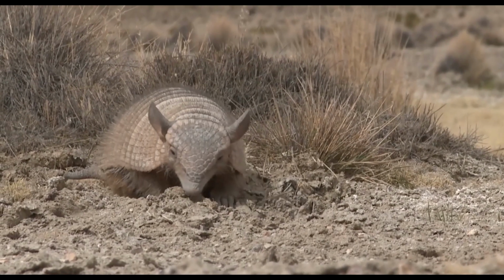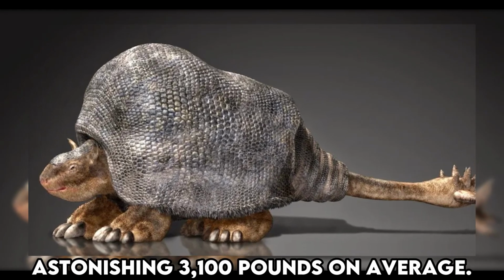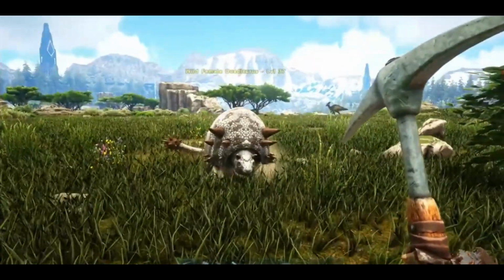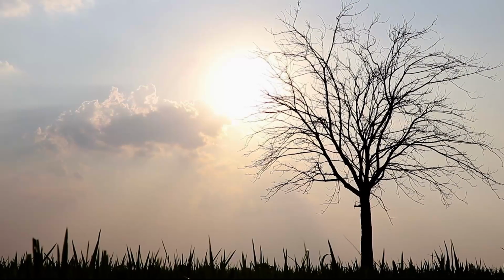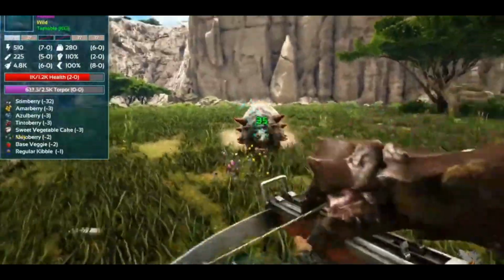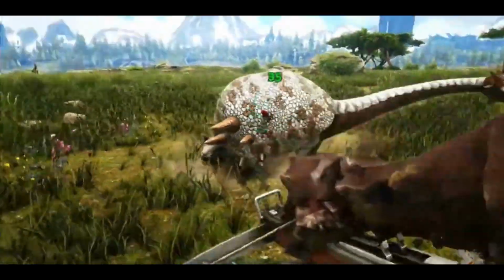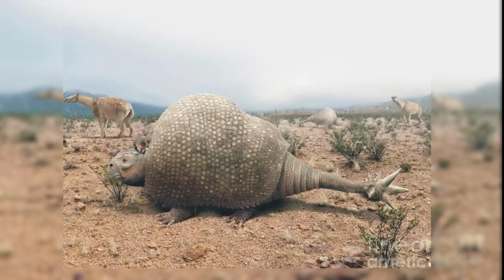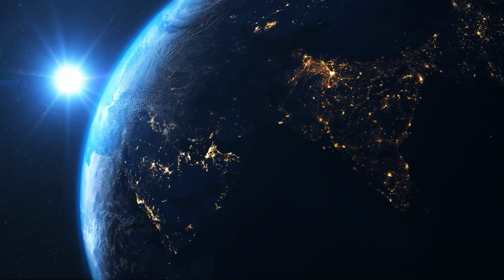Doedicurus | The BIGGEST Armadillo Ever With a Huge Weapon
A creature that looks like a cross between a tank and an armadillo with a body as round as a bowling ball and armor that could withstand the fiercest of battles get ready to meet dodecurus the real-life armored Warrior that once roamed the Wilds of South America during the police to Scene Epic but hold on this is not your typical armadillo DOTA curus is in a league of its own it's an extinct genus of glyptodons which are ancient relatives of modern armadillos but with a Twist they were massive heavily armored and had a carapace that could rival that of a medieval Knight's armor dodecurus had just one known species, dodecurus clavicodilus.